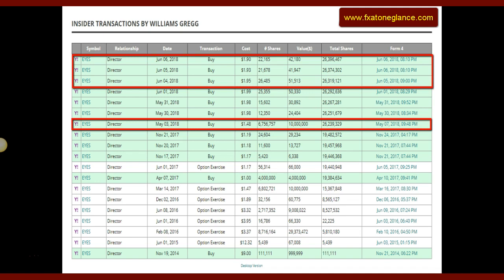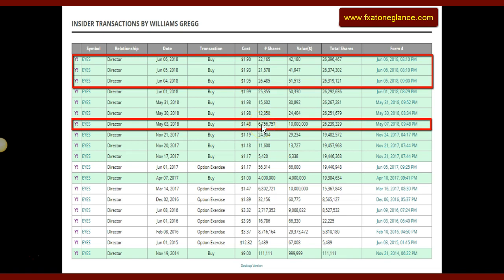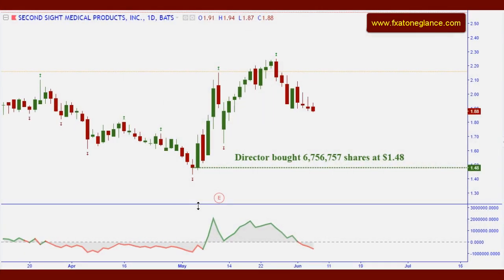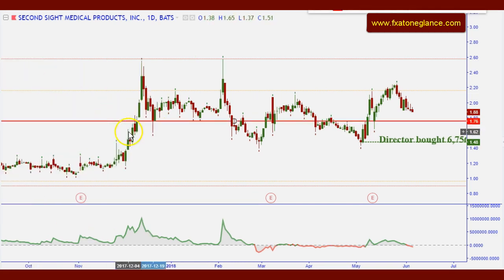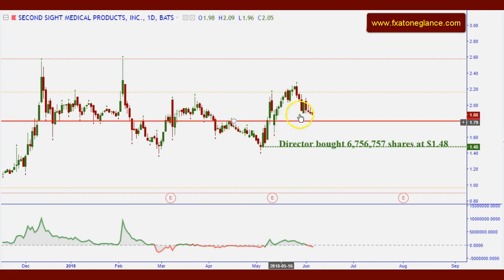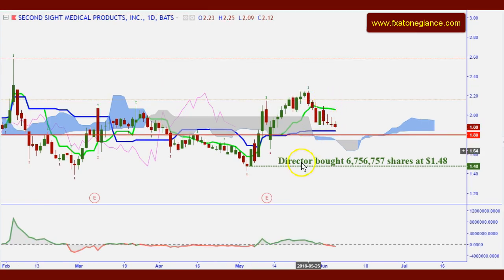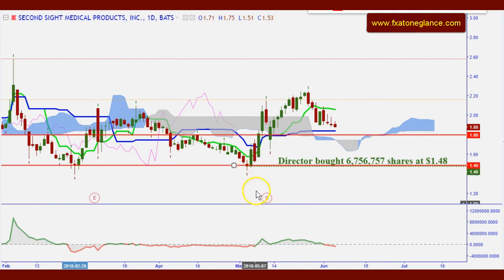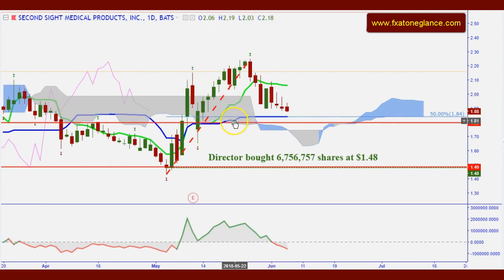Trading Stocks With Insider Transactions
In this video, I am showing you what insider transactions could do for your trading. Understanding insider transactions are a very important aspect of trading that could help you achieve greater profit and better returns. When a member of the management team such as the Director or VP this is something you want to know about because usually they wouldn't buy there own stock unless they felt it was a good buy for a variety of reasons.